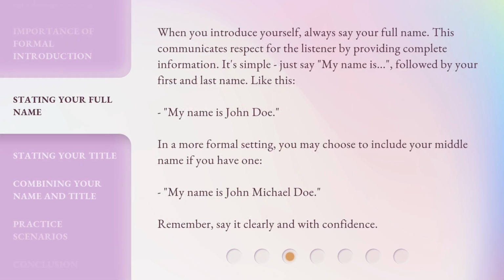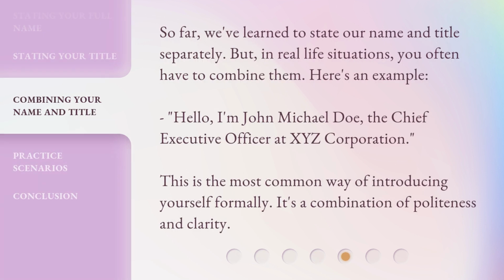Master the Art of Formal Introduction: First Impressions Count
Master the Art of Formal Introduction: First Impressions Count • Learn how to make a great first impression in professional and formal settings by mastering the art of introducing yourself formally. In this video, we'll focus on stating your full name and title and the importance of doing so. Follow our tips and communicate effectively and respectfully in any situation.

00:00 • Introduction - Master the Art of Formal Introduction: First Impressions Count
00:31 • Importance of Formal Introduction
01:00 • Stating Your Full Name
01:33 • Stating Your Title
02:03 • Combining Your Name and Title
02:32 • Practice Scenarios